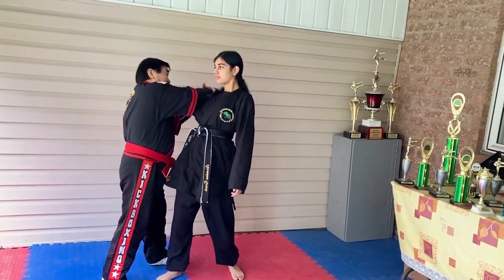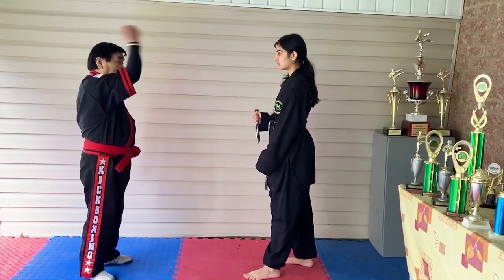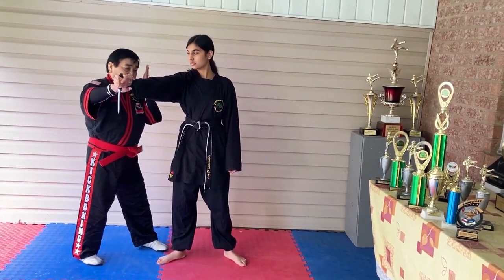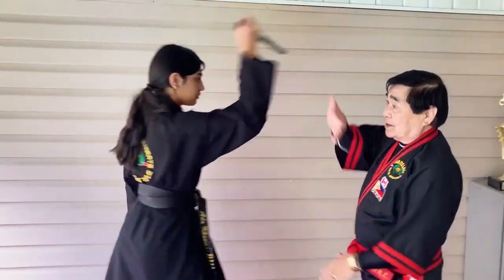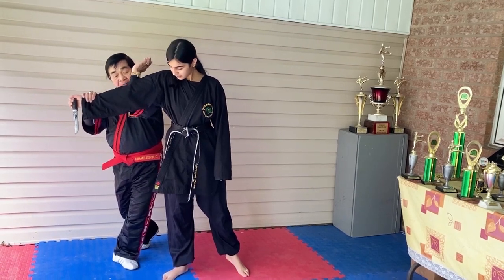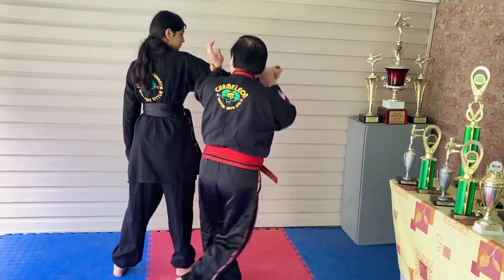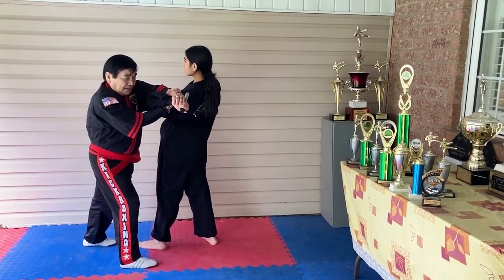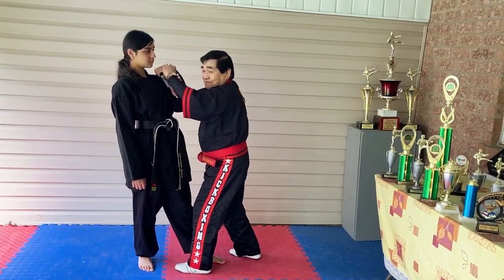Defend Over Head Knife Attack - Tom Cat Technique 21 & 22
Over Head Blow/  Knife Attack Defense - Master Rubin's Tom Cat Technique 21 & 22.

Martial arts are codified systems and traditions of combat practiced for a number of reasons such as self-defense; military and law enforcement applications; competition; physical, mental, and spiritual development; entertainment; and the preservation of a nation's intangible cultural heritage
Martial arts are codified systems and traditions of combat practiced for a number of reasons such as self-defense; military and law enforcement applications ...
‎List of martial arts · ‎Japanese martial · ‎Historical European martial... · ‎Self-defense